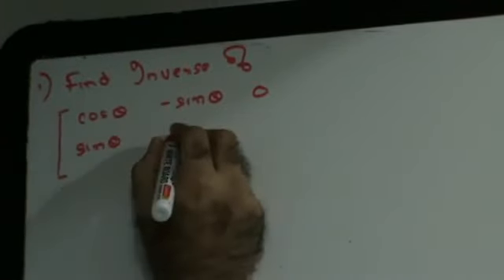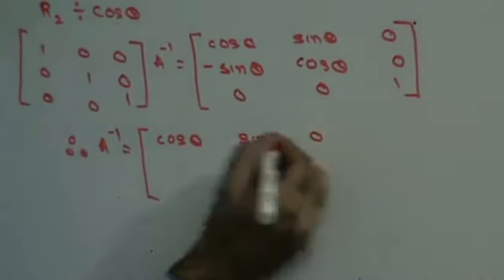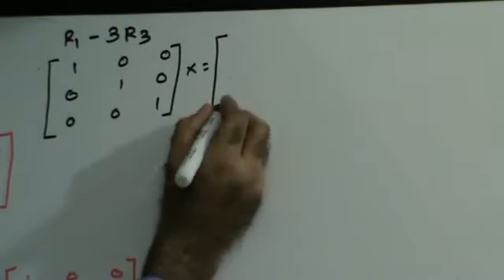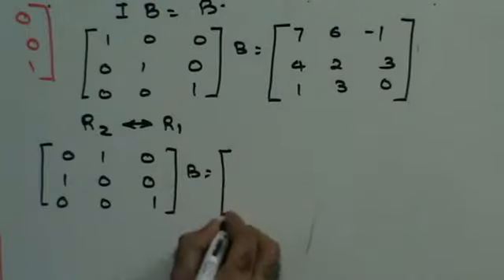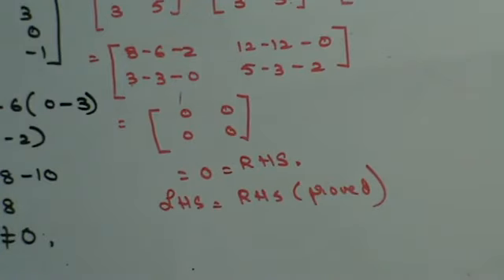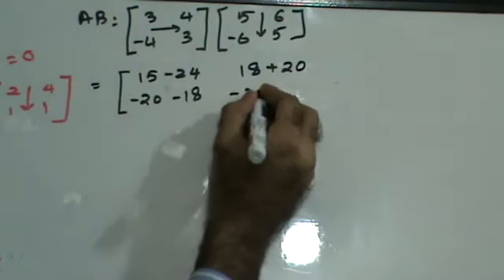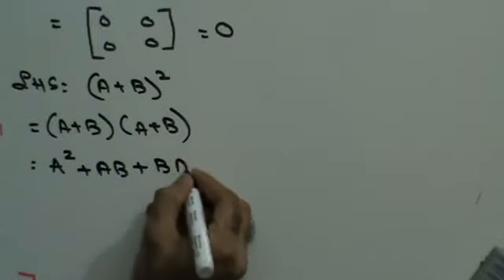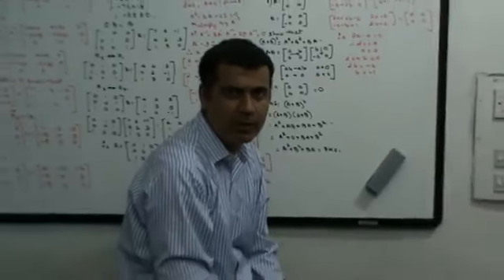12 maths matrices 5